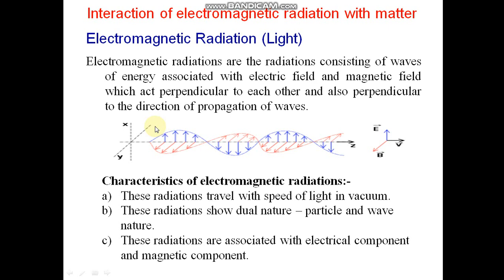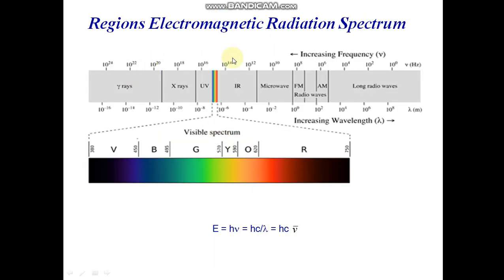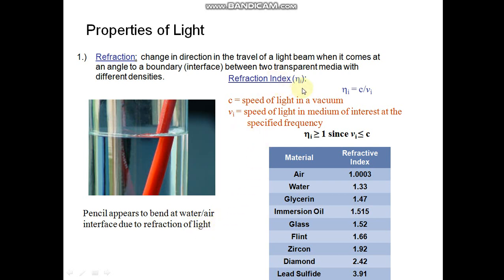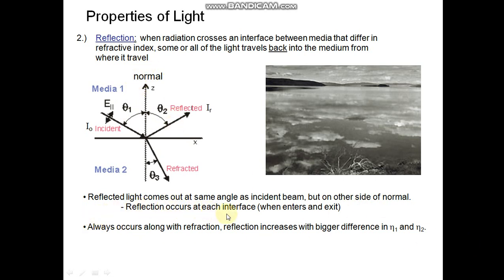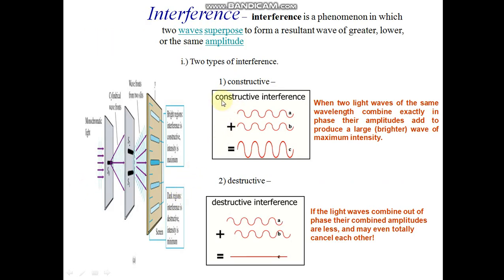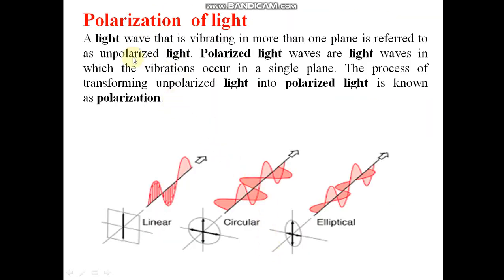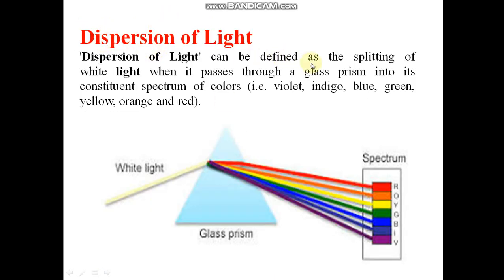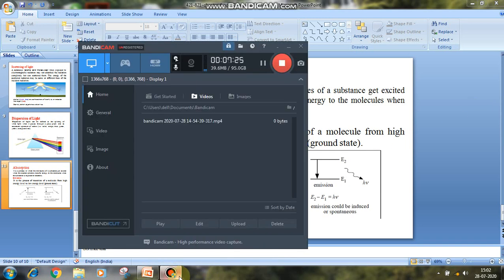Interaction of electromagnetic radiation with matter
Photochemistry - Interaction of electromagnetic radiation with matter

By
Dr. Yogesh Kumar
Assistant Professor
Department Of Chemistry
s. K. Govt. Girls college, Sikar